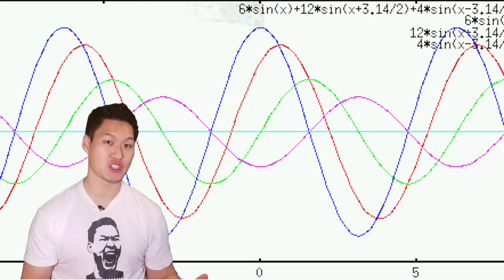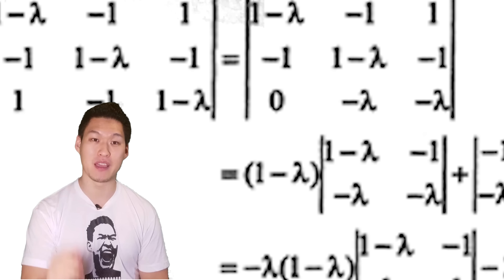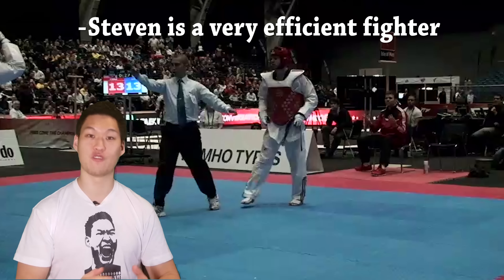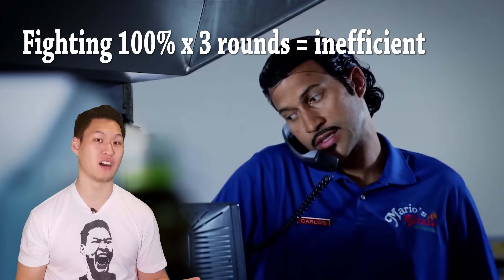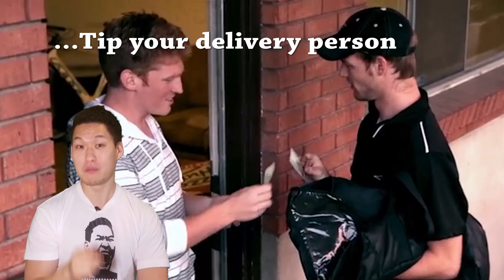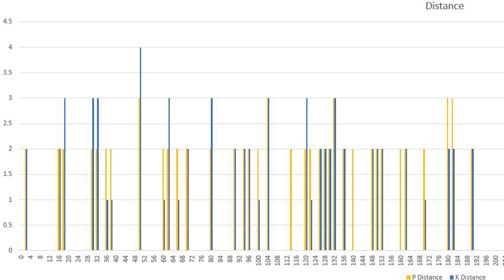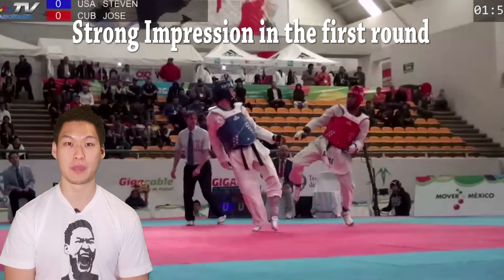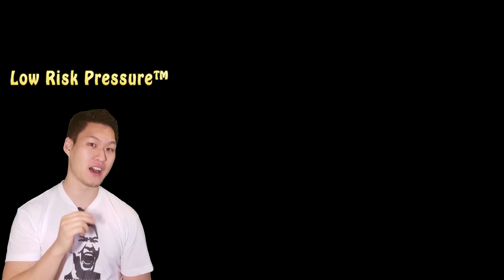yunalysis of Steven Lopez! *2 of 3* Taekwondo sparring 태권도 겨루기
Steven usually starts out the round pretty aggressive and active. His pace is usually only slightly higher than his opponent's. His opponent can do two things: give in to Steven's pace or try to top it. Of course, if he gives in to Steven's pressure, the match is under his control. However, if he decides to top Steven's pace, he has another surprise up his sleeve.

If you don't know what the heck I'm talking about when I'm talking about P# and K#, you have to watch this video to understand:

Link to get yourself a yunshow T-shirt (yunshirt)